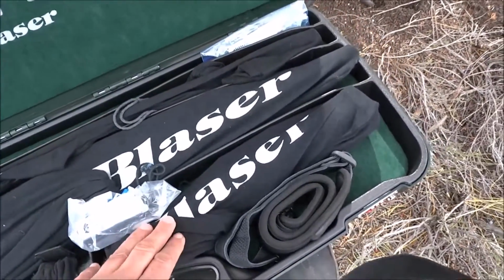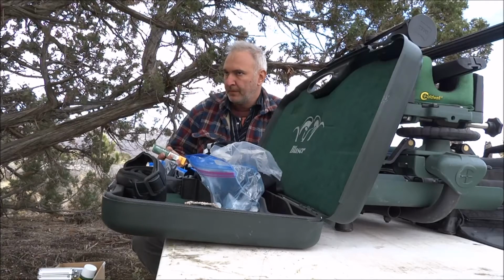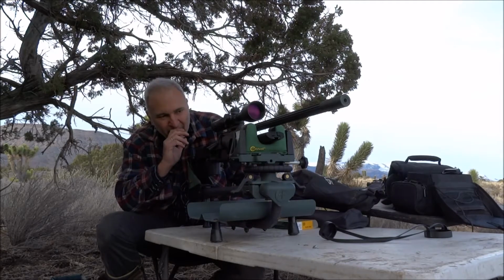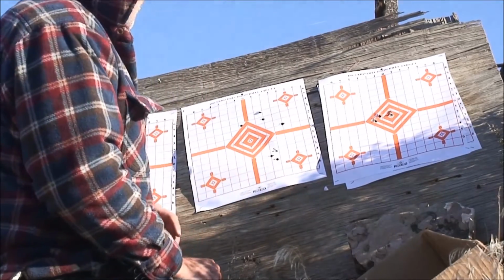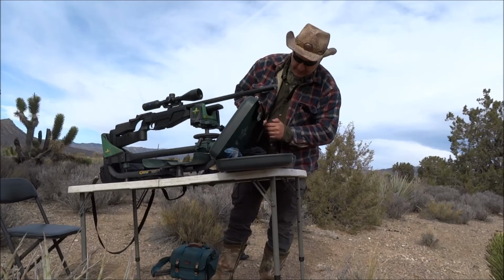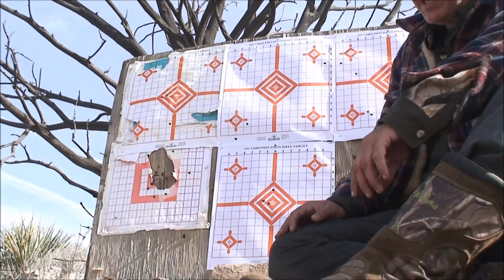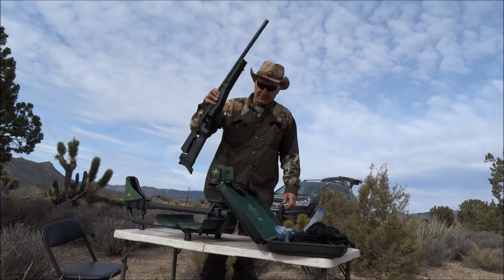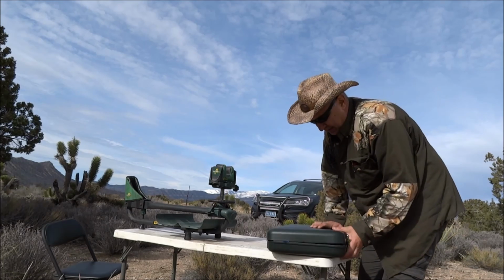BLASER R93 LRS,308WIN.0.5 -1inch @300 meters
SUB MOA GROUP @ 100 METERS, 200 METERS AND 300 METERS.
ACCURACY TEST & FEATURES REVIEW